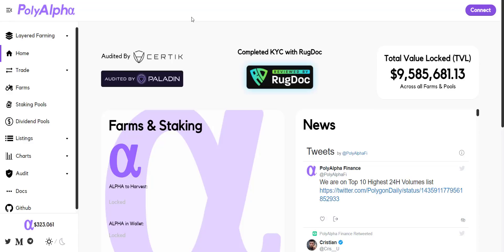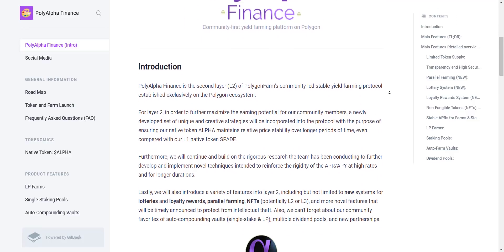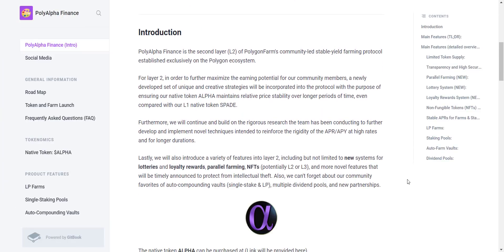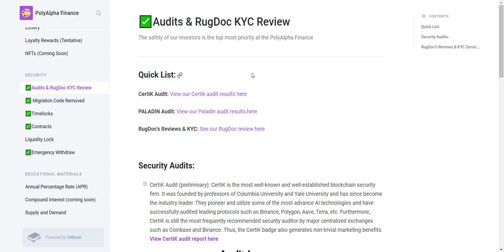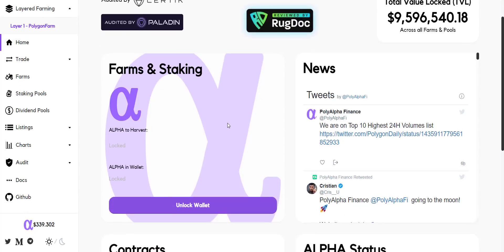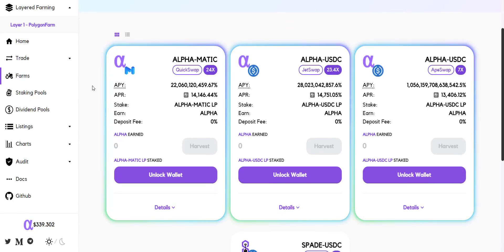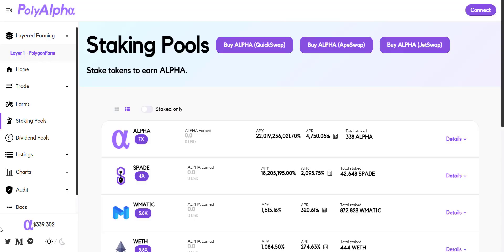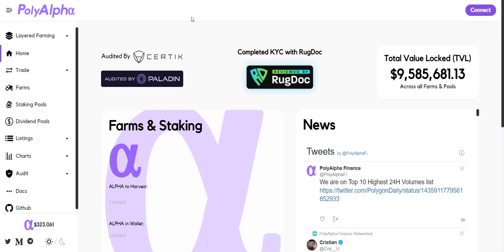PolyAlpha Finance Yield Farm On Polygon Network || Audited By CertiK And KYC Completed With RugDoc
PolyAlpha Finance is the second layer (L2) of PolygonFarm's community-led stable-yield farming protocol established exclusively on the Polygon ecosystem.

Thanks.